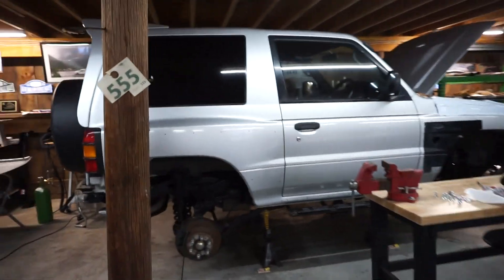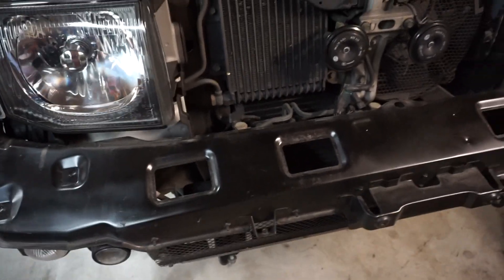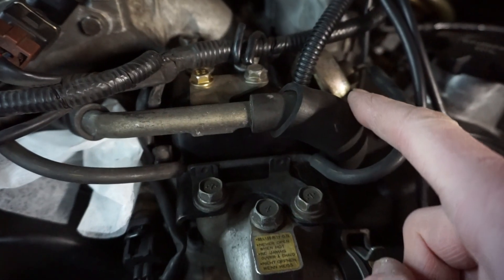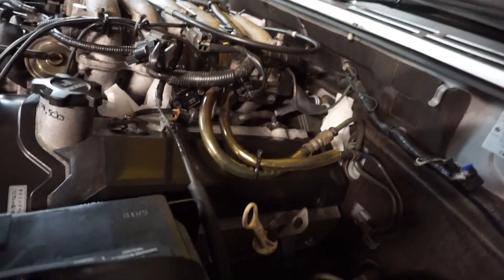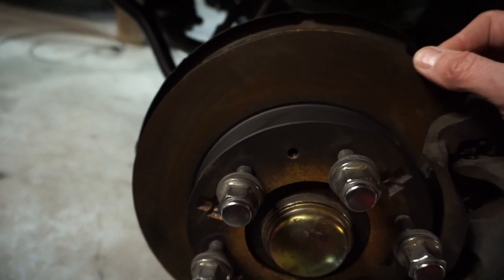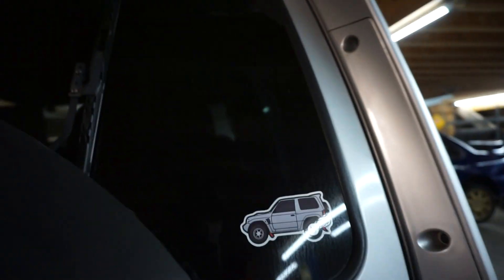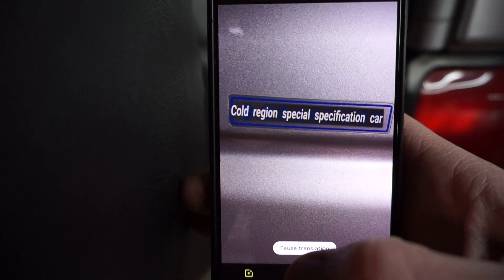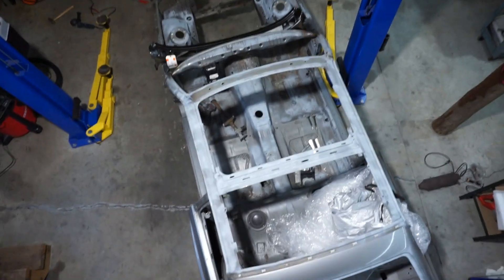CHONKK UPDATE- Pajero Evolution 2021/22 Work - 6G74 Mivec /ARMIE Suspension explainer V55W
Another M3 installment coming this week. I was sick last week and didn't get anything done. M3 video is in the editing room currently.

I've talked about the Pajero before but this is a more recent walk-through showing some work I did this winter. It'll be looking super fresh for spring once I get the body panels back from the paint shop where they're being refreshed.